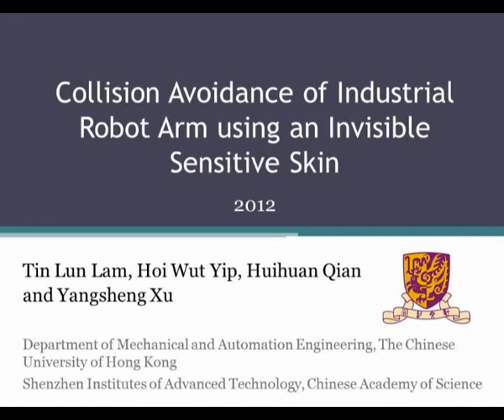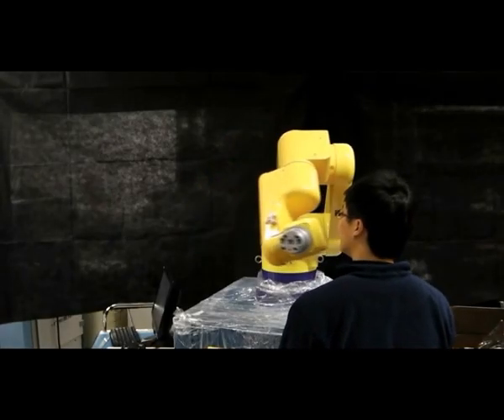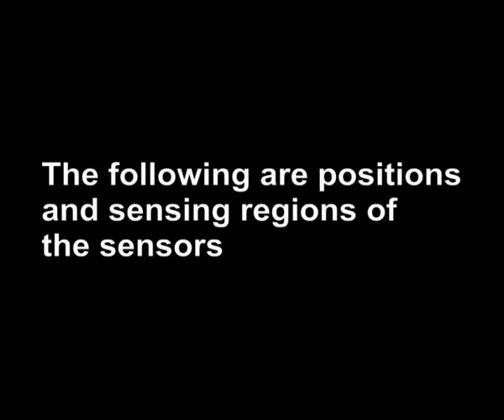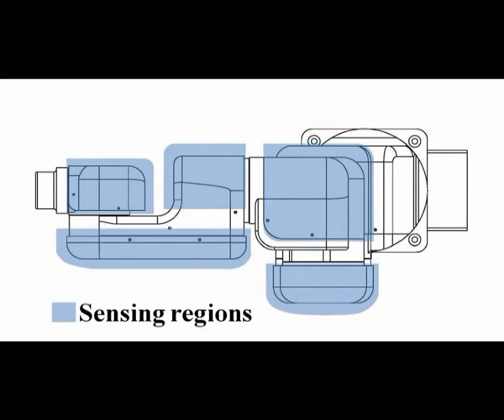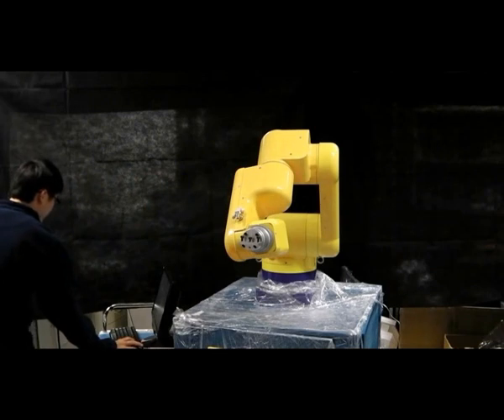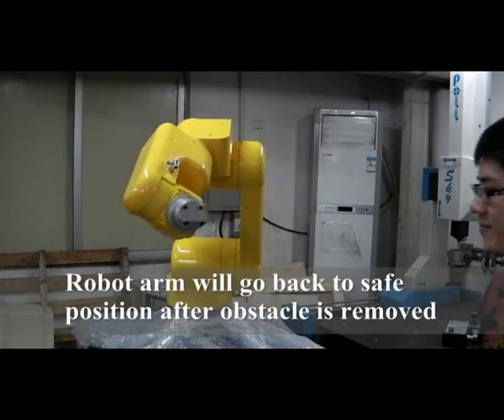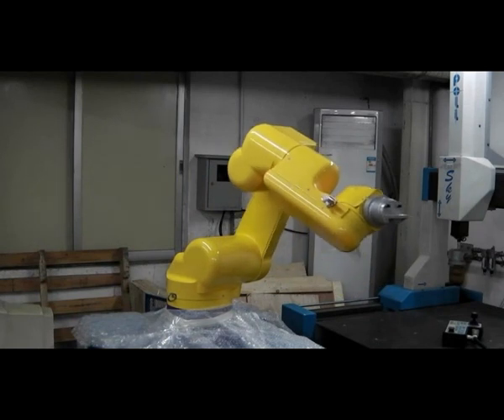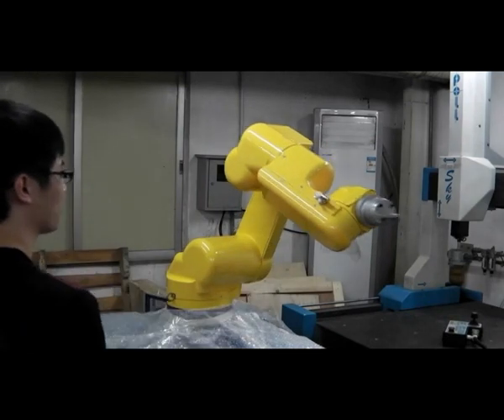Collision Avoidance of Industrial Robot Arms using an Invisible Sensitive Skin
Abstract:
Collision avoidance of industrial robot arms in varying environment is a challenging task which has been a tough problem for decades. It often requires a large number of sensors and high computational power. Moreover, since the sensors are often mounted on the surface of robot arms, they may affect the appearance of the robot arms and may be vulnerable to damage. This video presents a cost-effective invisible sensitive skin that can cover a large area without utilizing a large number of sensors and it is built inside the robot arm. By using only 5 contactless capacitive sensors and specially designed antennas, collision avoidance of a 6-DOF industrial robot arm is attained.

Authors: Tin Lun Lam, Hoi Wut Yip, Huihuan Qian, Yangsheng Xu
Published in: 2012 IEEE/RSJ International Conference on Intelligent Robots and Systems (IROS)